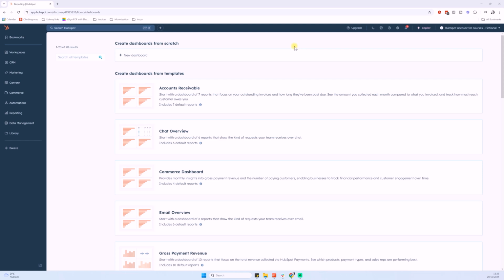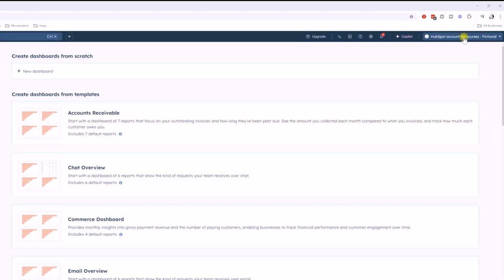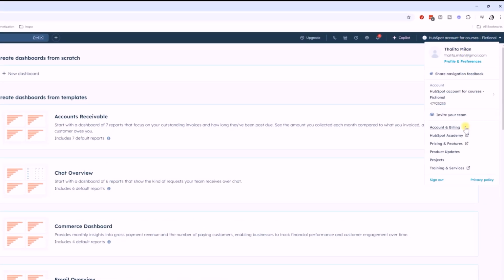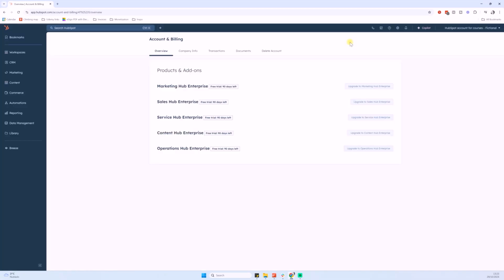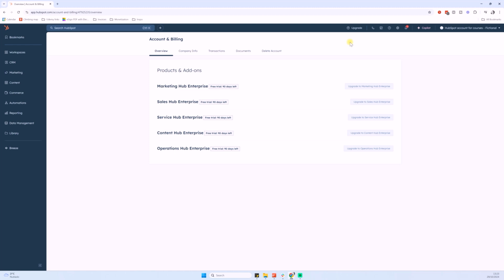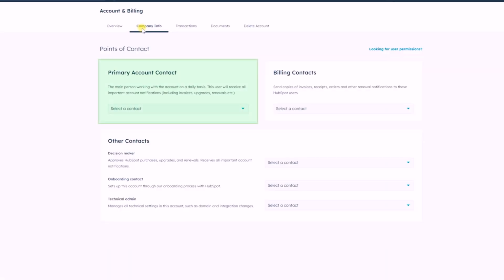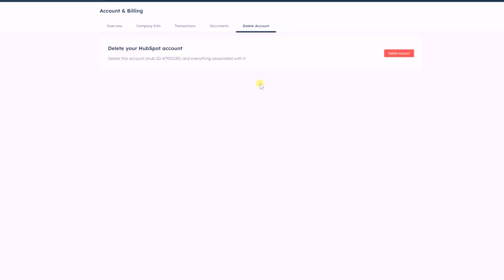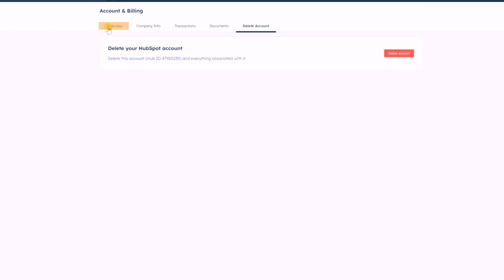How to Set Up a HubSpot Account - Account & Billing/ HubSpot Free Course Lesson 1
Welcome to Lesson 1 of our FREE HubSpot Course! In this video, you’ll learn how to set up your HubSpot account and navigate the essential HubSpot billing and account settings.

🔗 Did this tutorial help you? Here is my tip jar ❤️

What You’ll Learn in This Lesson:

⏳ Timestamps:
00:00 Lecture intro
01:41 HubSpot Account & Billing
01:56  Understanding HubSpot subscriptions
03:18 How to define the primary contact for a HubSpot account
03:33 HubSpot billing contacts
03:43 How to delete your HubSpot account
04:00 How to access the HubSpot Academy
04:17 Important HubSpot pricing features
04:29 Lecture conclusion